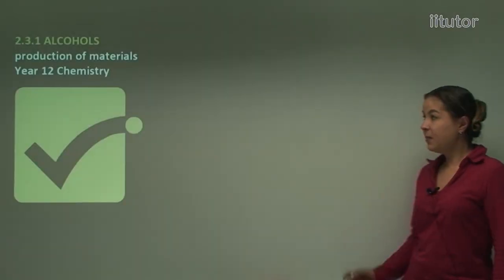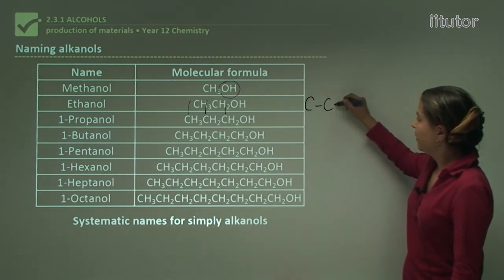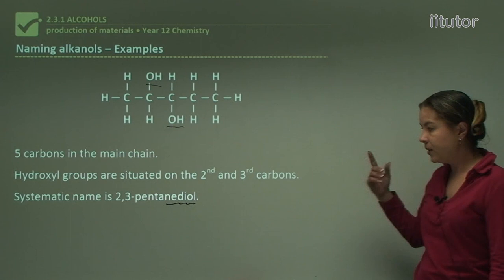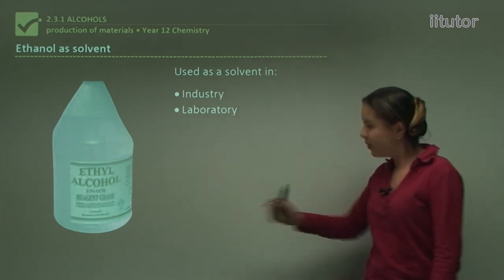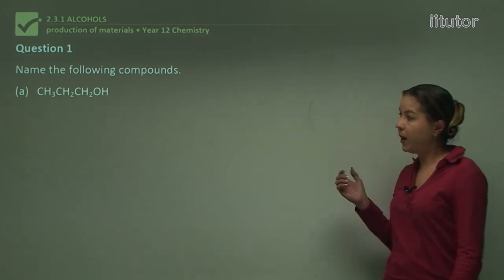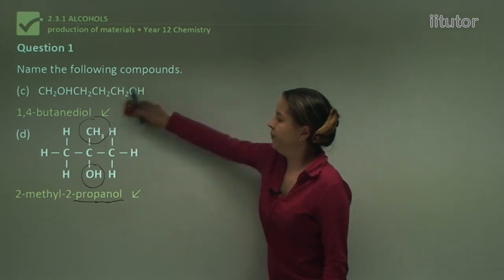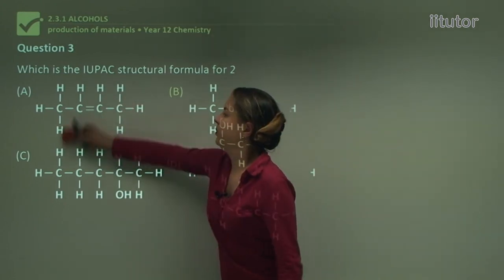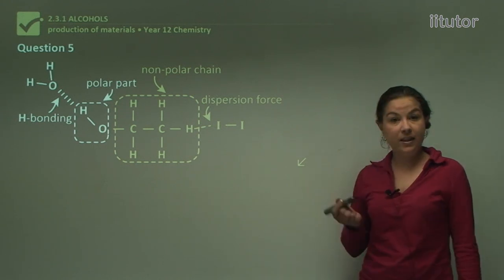💯√ Alcohols | Production of Materials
Alkanols's general formula: ROH, where R = alkyl group and OH = hydroxyl group. The way to find naming alkanols is find the longest carbon chain (alkyl -) that contains the hydroxyl group, give the smallest number for the position of hydroxyl group, name and number the alkyl groups and alcohols (alkanol or alkyl alcohol) and if there are more than one hydroxyl group use di- or tri-.

The hydroxyl group gives the alkanols their special physical properties. If we examine the melting and boiling points of ethanol and its related alkane and alkene we see a vast difference. Ethanol melting point is –114.1 and boiling point is 78.3, Ethane melting point is –183.3 and boiling point is –88.6, Ethene melting point is –169.2 and boiling point is  –103.7. the presence of the hydroxyl group gives the ethanol a higher melting and boiling point than the corresponding alkanes and alkenes. The –OH group makes the ethanol molecule polar.

Ethanol forms hydro¬gen bonds with other ethanol molecules, producing the higher boiling point. The –OH group also allows ethanol to dissolve in water since ethanol can form hydrogen bonds with water molecules.  Ethanol is the most commonly used alkanol as a solvent in industry, laboratory and pharmaceuticals. Ethanol can dissolve polar substances, such as water, and also non-polar substances, such as alkanes and halogens.

Alcohols can be classified according to the number of carbon atoms attached to the carbon to which the -OH group is attached. A primary alcohol is one in which one carbon and two hydrogen atoms are bonded to the carbon atom joined to the alcohol group. In secondary and tertiary alcohols the carbon atom attached to the -OH group has two and three carbon atoms bonded to it respectively. Examples of these three classes of alcohols. Note that the alcohols are all structural isomers having the molecular formula C4H10O.
Functional group: -OH (hydroxyl group)
Alkanols
• General formula: ROH, where R = alkyl group and OH = hydroxyl group
Naming alkanols
• Find the longest carbon chain (alkyl -) that contains the hydroxyl group
• Give the smallest number for the position of the hydroxyl group
• Name and number the alkyl groups and alcohols (alkanol or alkyl alcohol)
• If there are more than one hydroxyl group use di- or tri-
The longest chain of this alcohol is penta carbon and it has a hydroxyl group at C2 position, not C4. Therefore its systematic name is 2-pentanol.
The longest chain of the alcohol is hepta carbon and it has a hydroxyl group at C3 position. Therefore its systematic name is 3-heptanol.
The longest chain of the alcohol is penta carbon and it has two hydroxyl groups at C2 and C3 positions. Therefore its systematic name is 2,3-pentanediol or pentane-2,3-diol.
Properties of alkanols:
The hydroxyl group gives the alkanols their special physical properties. If we examine the melting and boiling points of ethanol and its related alkane and alkene we see a vast difference.
We can see that the presence of the hydroxyl group gives the ethanol a higher melting and boiling point than the corresponding alkanes and alkenes. The –OH group makes the ethanol molecule polar. Ethanol forms hydro¬gen bonds with other ethanol molecules, producing the higher boiling point. The –OH group also allows ethanol to dissolve in water since ethanol can form hydrogen bonds with water molecules. Although polar, ethanol is miscible with some non-polar solvents such as hexane.

Ethanol is the most commonly used alkanol as a solvent in industry, laboratory and pharmaceuticals. Ethanol can dissolve polar substances, such as water, and also non-polar substances, such as alkanes and halogens. Ethanol contains a polar hydroxyl group that can form hydrogen bonding with polar substances and a non-polar hydrocarbon chain that can interact with non-polar substances through dispersion force. Alcohols can be classified according to the number of carbon atoms attached to the carbon to which the -OH group is attached.

A primary alcohol is one in which one carbon and two hydrogen atoms are bonded to the carbon atom joined to the alcohol group. In secondary and tertiary alcohols the carbon atom attached to the -OH group has two and three carbon atoms bonded to it respectively. The strength of the hydrogen bonding in alcohols depends on the extent to which the -OH group is exposed and available for bonding.

The -OH group is most exposed in primary alcohols and least exposed in tertiary alcohols. Hence while all three classes of alcohols exhibit some common properties there are differences in both their physical and chemical properties. For example, primary alcohols have higher boiling points than secondary alcohols which in turn have higher boiling points than tertiary alcohols.